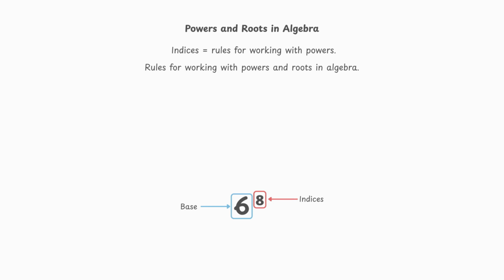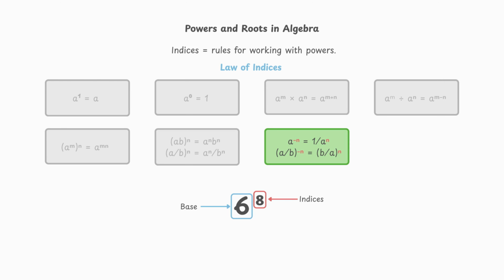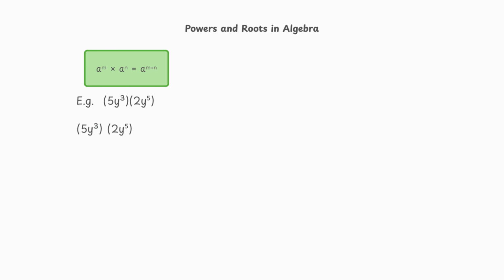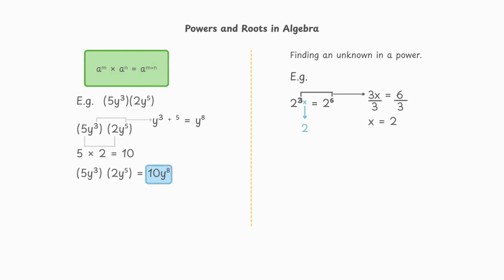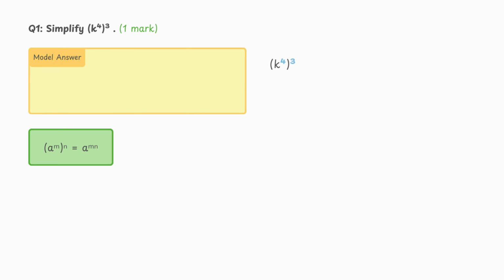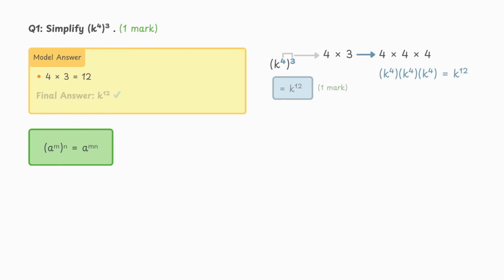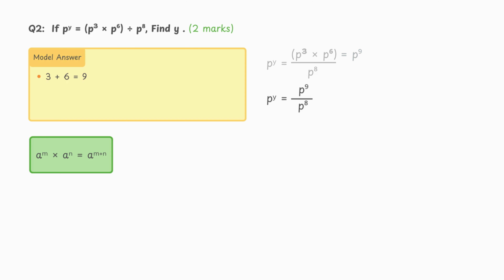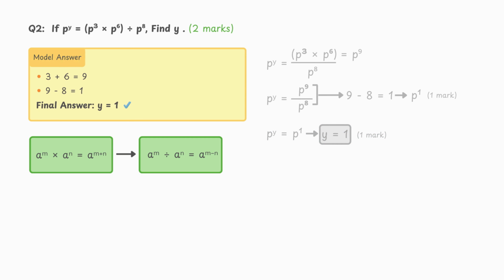GCSE Mathematics | Powers and Roots in Algebra | Explained + Worked Examples